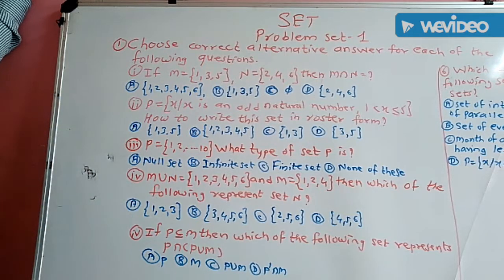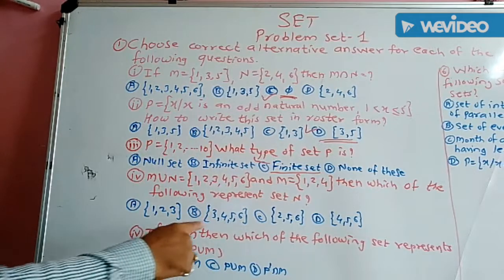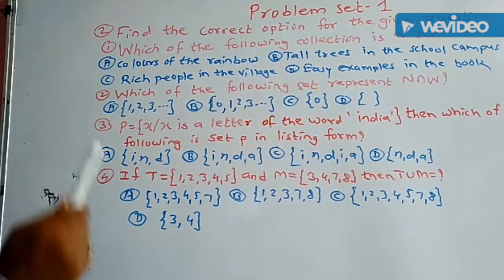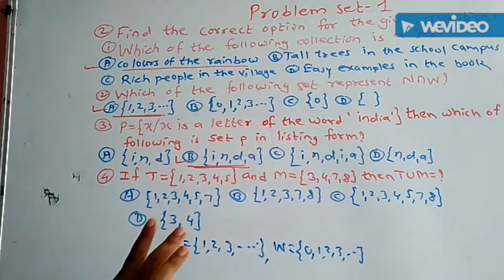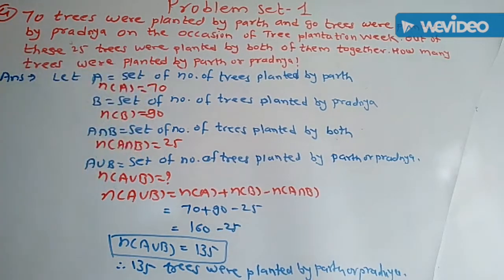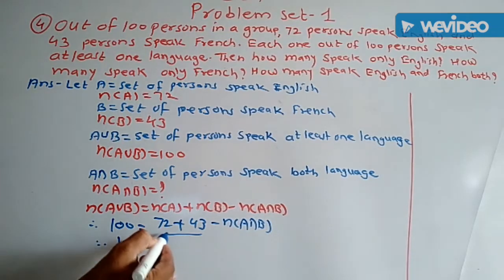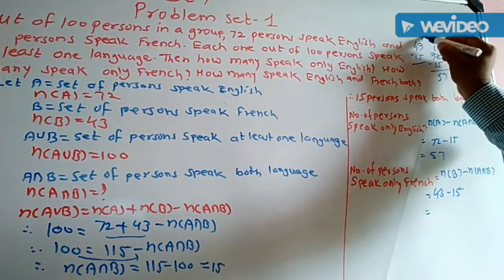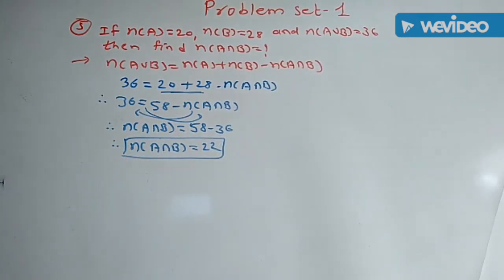Standard 9 th SET Problem set 1 (part 1)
In this video I explain examples of problem set 1